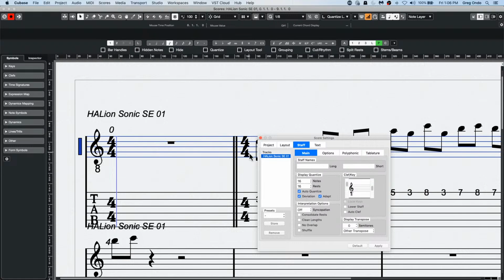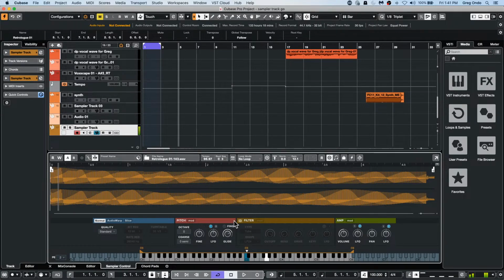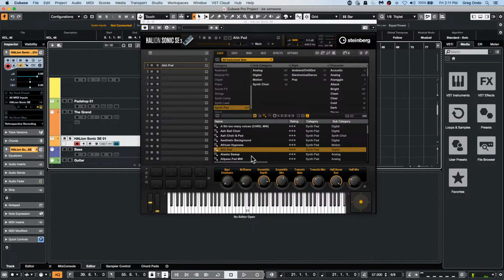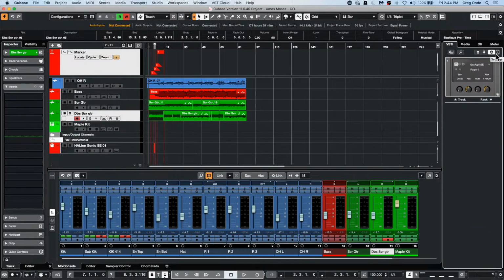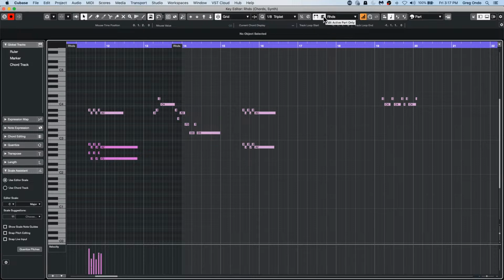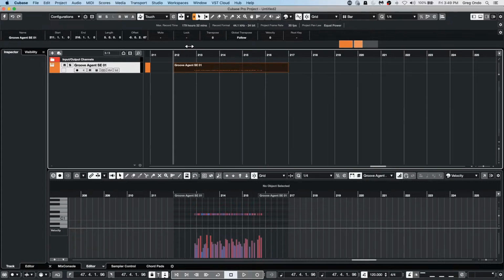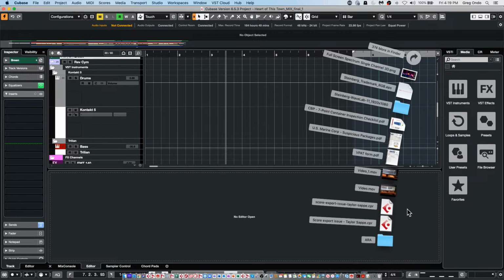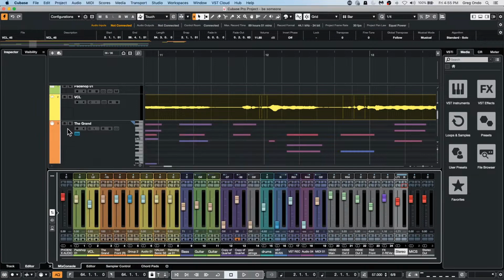What Are Some Uses of SuperVision's Side Chain Functionality | Club Cubase October 1st 2021